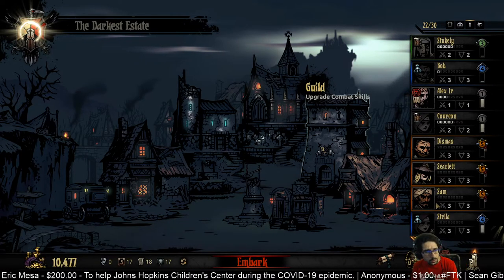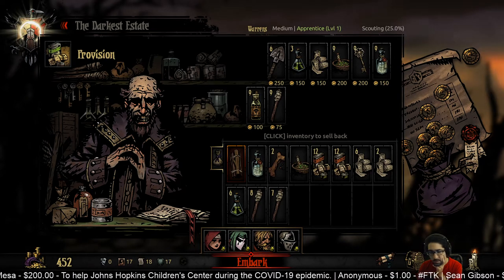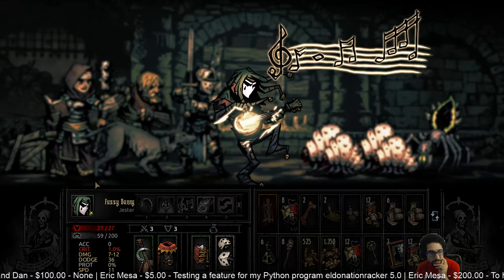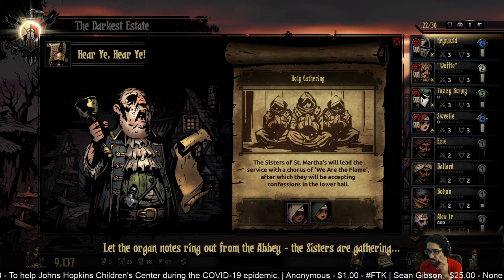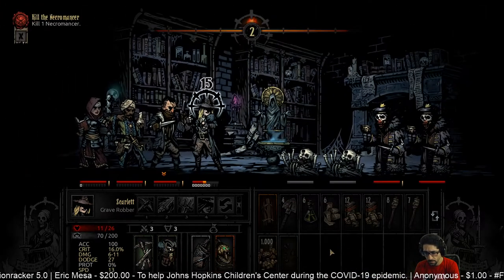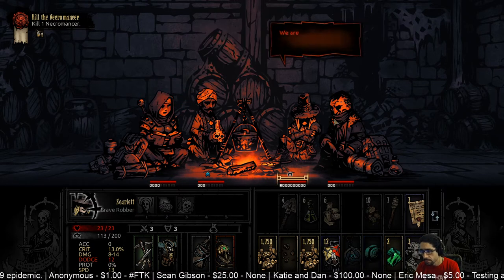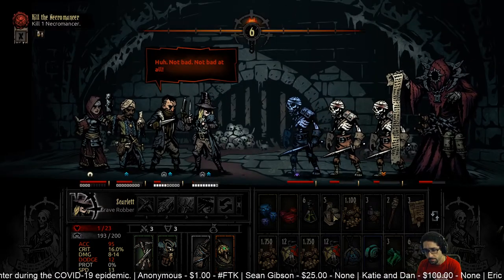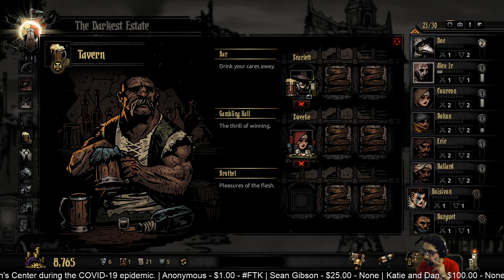ExtraLife: Eric Plays Darkest Dungeon Ep 21 - Got Too Cocky